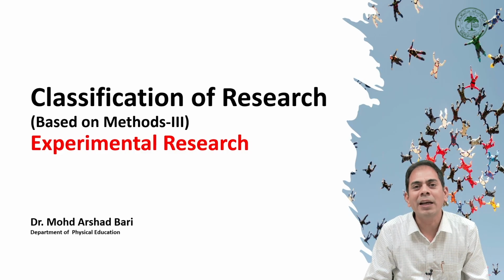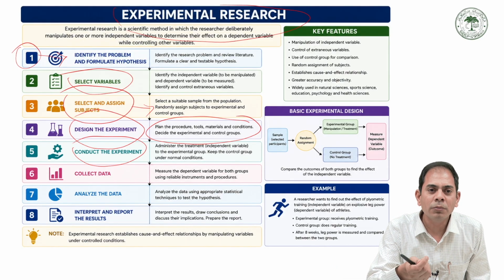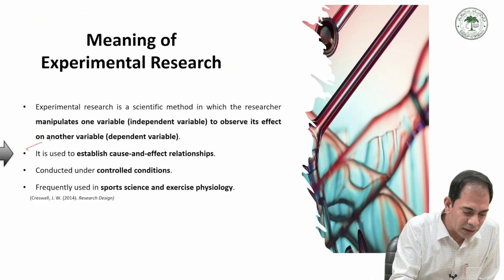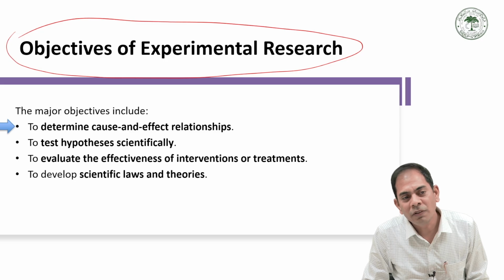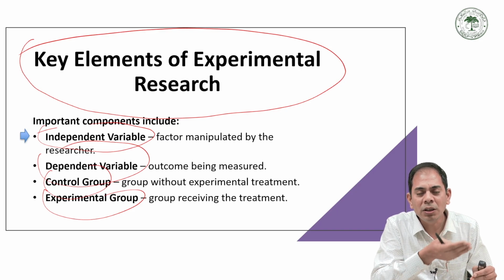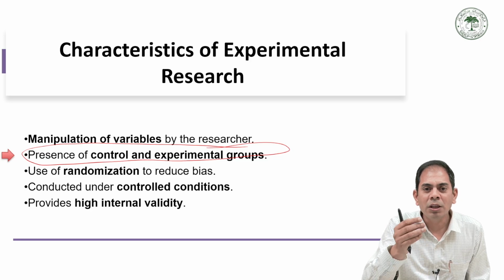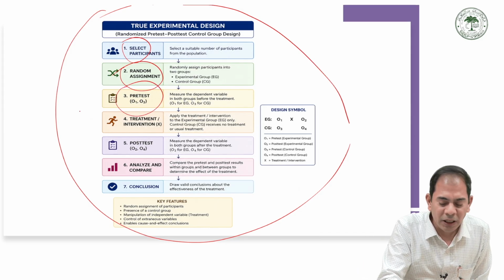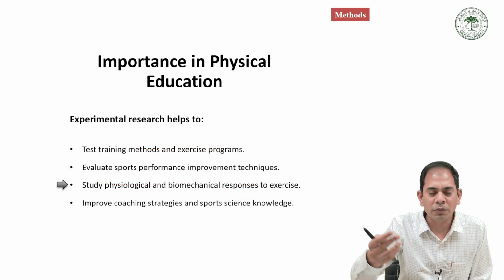Lecture 07: Classification of Research - Based on Methods-III